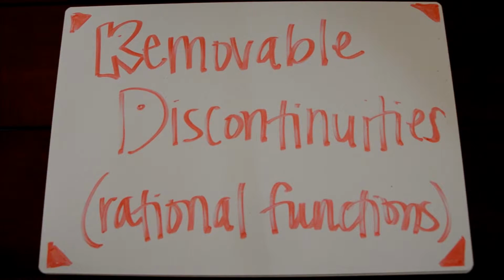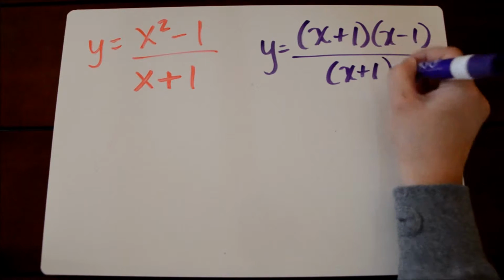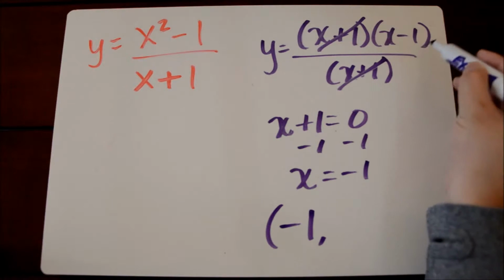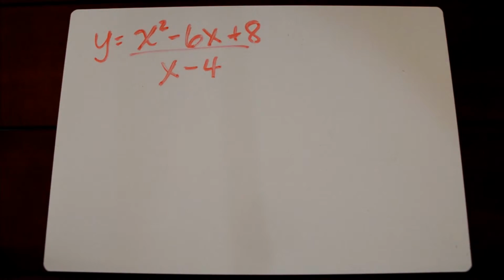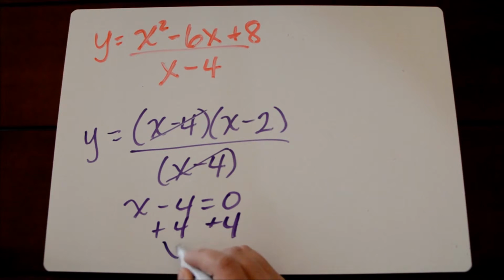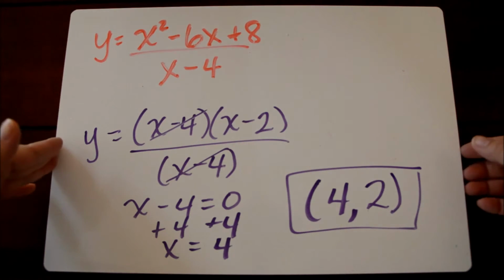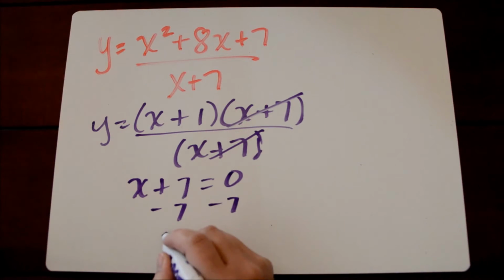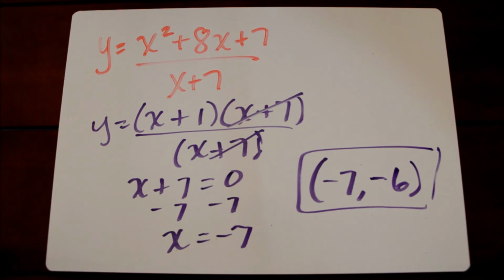Removable Discontinuities of Rational Functions Tutorial